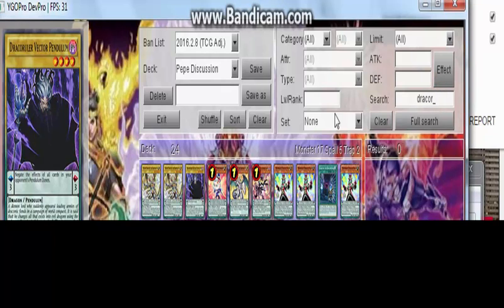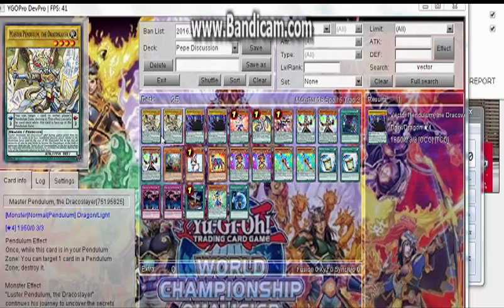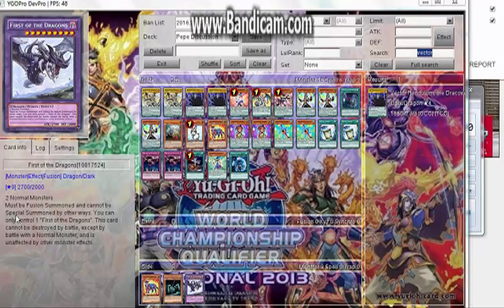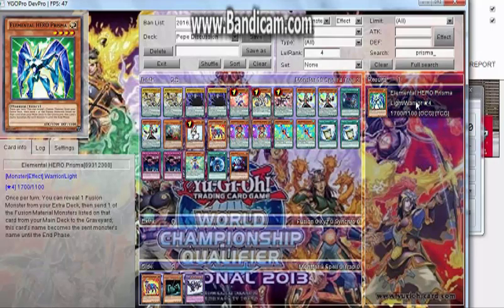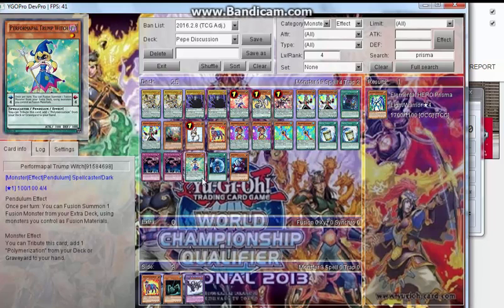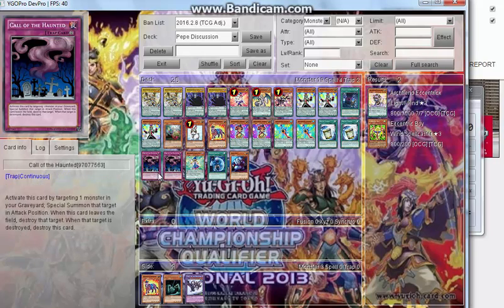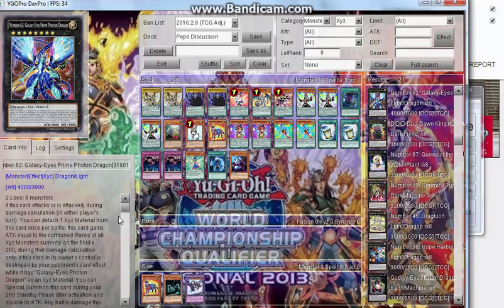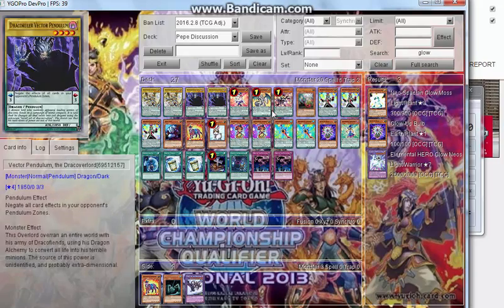PePe aka DracoPals awesome Rebirth Potiential April 11 Banlist full explanation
Full in detail explanation of Performapal aka Dracopals aka PePe new and improved heights, limits and ultimate potential by DNBoxer aka DVBoxer.

Yugioh PePe aka DracoPals Rebirth April 11 Banlist full explanation

Peformapal aka DracoPals April 11 2016 Ban List full explanation

PePe April 11

DNBoxer

DVBoxer

PePe aka DracoPals full Rebirth April 11 Banlist full explanation

full rebirth

Yugioh

YGPBoxer